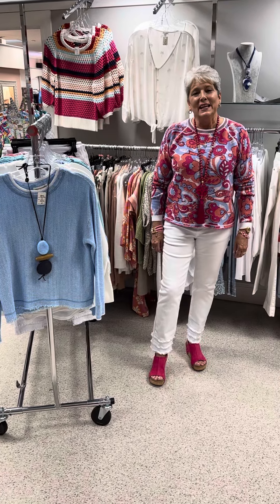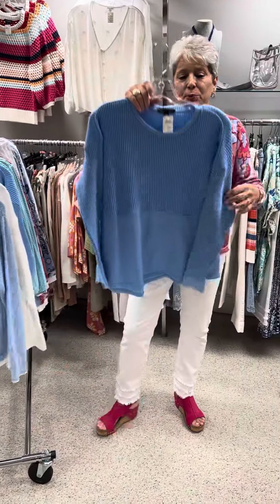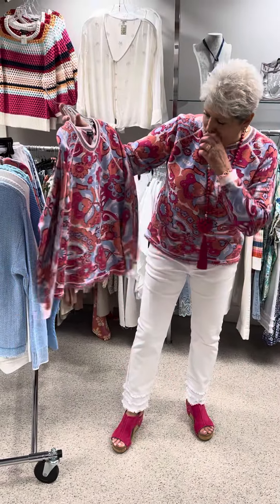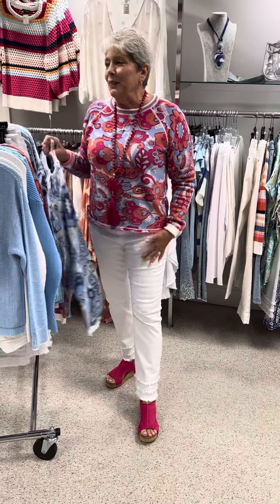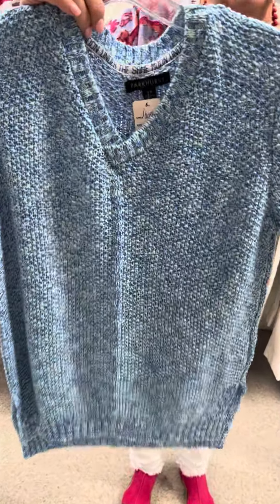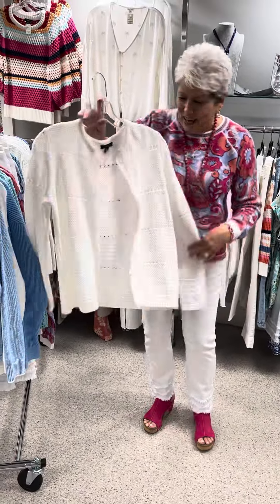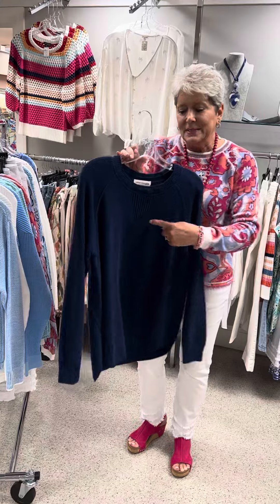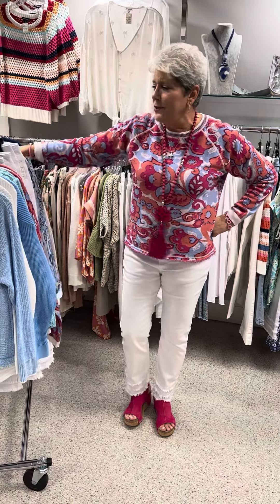These new 100% Cotton sweaters are beautiful!!